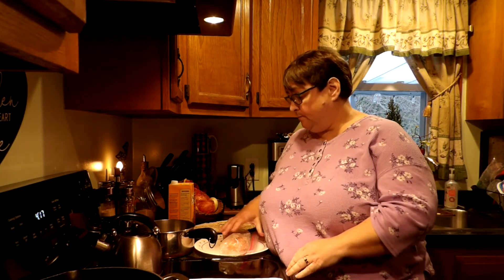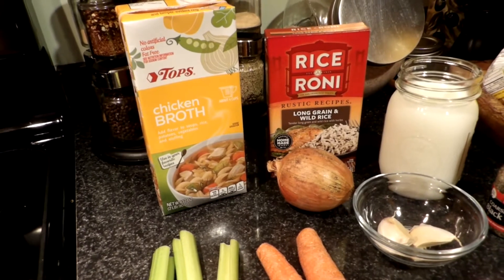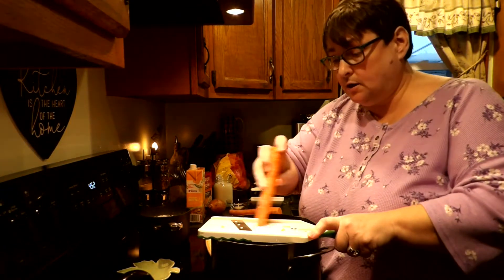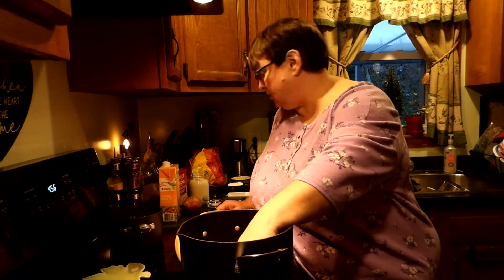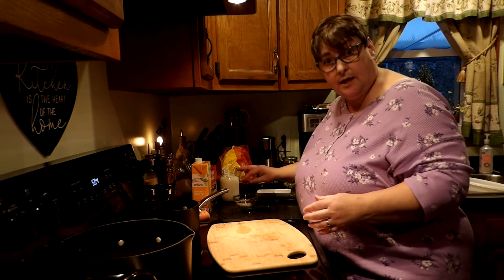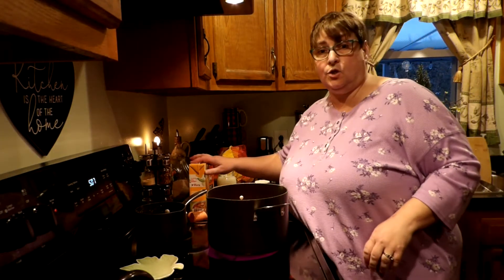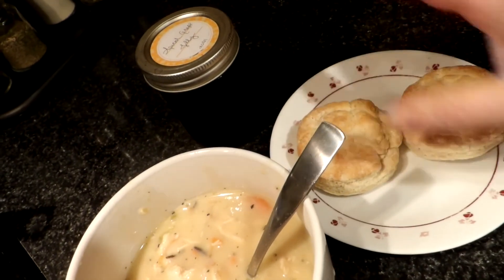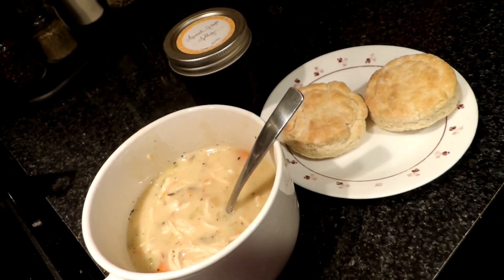In the Kitchen- Copycat Parena Chicken Wild rice Soup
It's going to get cold outside so lets cook up a batch of Panera Chicken Wild rice soup.   This is a copy cat that tastes just like the original and cooks up in  an hour or less.  So delicious and perfect for a cold snowy night.

Copy Cat Panera Chicken Wild rice Soup
1 lb desired chicken meat cooked and shredded
2 1/2 C carrots and celery sliced thin
1 medium onion chopped
2 T olive oil
2 cloves garlic chopped
2 C milk (divided)
32 oz chicken broth
2 C water
1/4 t black pepper
1/2 t oregano
1 bay  leaf
1/4 C flour
1 box Rice-A-Roni Wild Rice with season packet
Salt to taste
Instructions
1.  Cook chicken in the manner you wish.  Set aside to cool then shred.
2.  Add sliced carrots and celery and diced onion to a heavy bottom pot or dutch oven with the olive oil.  Cook on med-high heat until onions are translucent. Stir occasionally.  About 5-10 minutes.
3.  Once onions are done add chopped garlic and cook for 3 more minutes.
4.  Add chicken broth, water, 1 C milk and bring to a boil.
5.  Add pepper, oregano and bay leave.  Turn down heat and let simmer for 15 minutes.
6.  Mix the flour with the rest of the milk until there are no lumps.
7.  Add shredded chicken, flour slurry and the Rice-A-Roni seasoning packet and rice to the pot.  Let simmer for 15-20 minutes until the rice is tender.  Stir occasionally so that the rice does not stick to the bottom.
8.  Remove bay leaf, add salt and pepper to taste and enjoy!

*You want the chicken cooked enough to shred but not over cooked otherwise it will be dry as it continues to cook in the soup.  You could also use pre-cooked canned chicken.
*For the vegetables feel free to use what you like as long as it equals about 2 1/2 cups.  If you like more carrots do more carrots and less celery. Or any combo you'd like.

Thanks for joining me in the kitchen!
Suki Suki